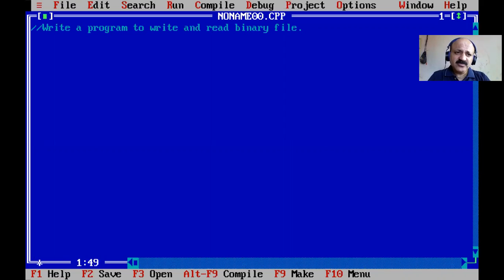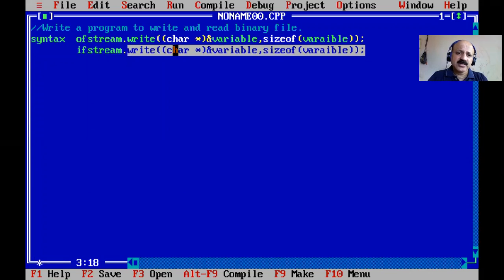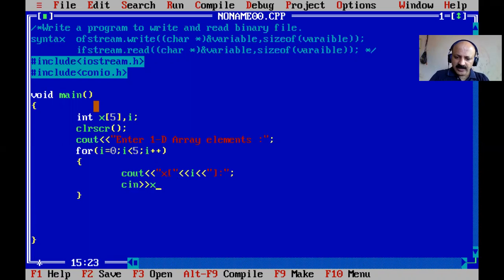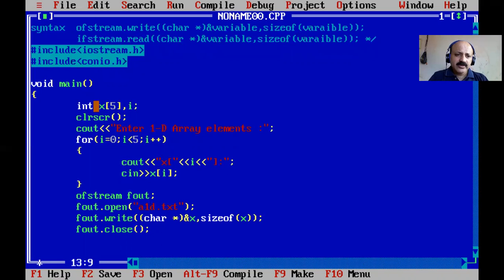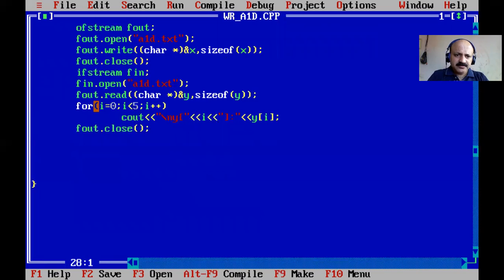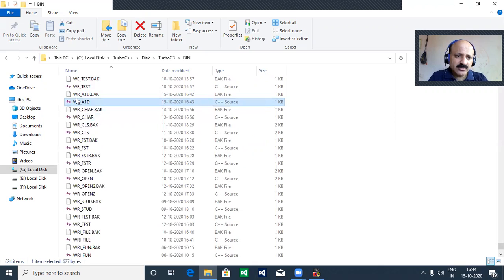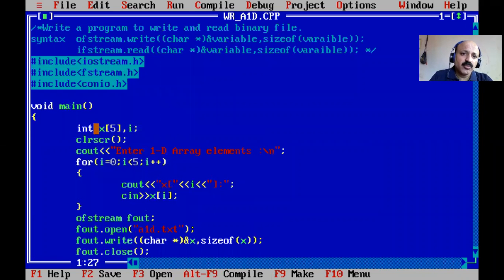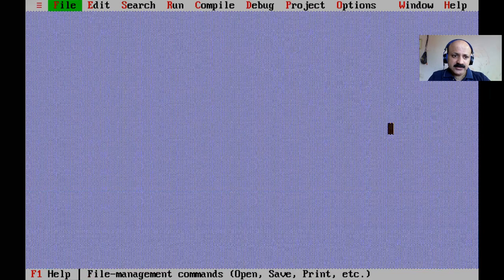Binary File Write and Read 1-D Array in C++ Programming Language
Binary file store as per data type of required bytes in memory but text file store one character one byte and waster memory like 1234 one integer number store in text file four bytes whereas binary file store only two bytes because of integer data type hold only two bytes in memory. Here store one dimensional Array write and read using write and read member function of ofstream and ifstream respectively.
 ofstream fout;   ifstream fin;
Syntax : fout.write((char *)&variable sizeof(variable));
 fin.read((char *)&variable , sizeof(variable));